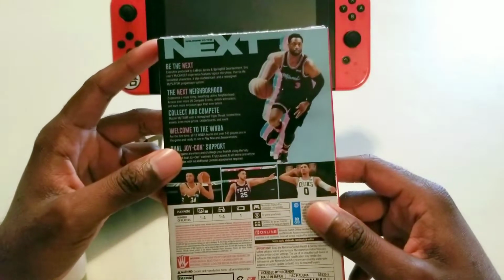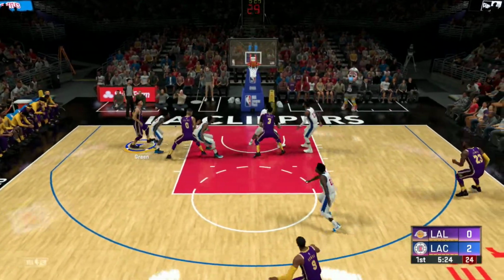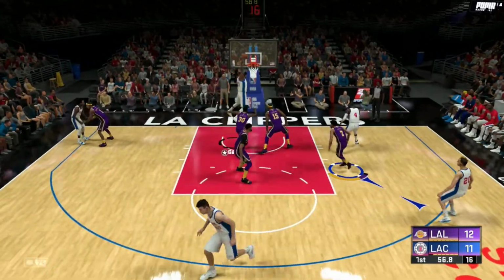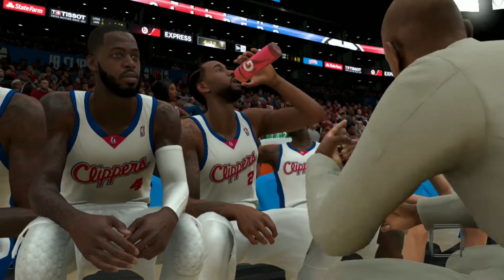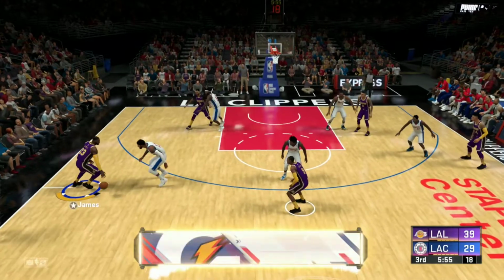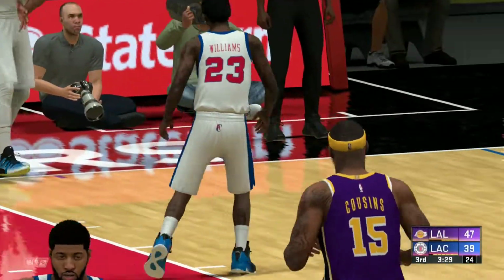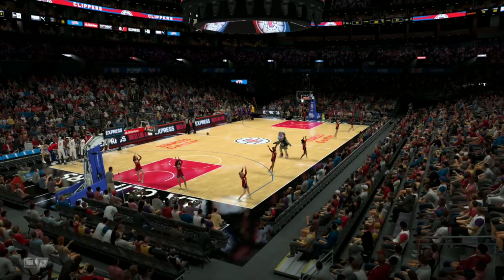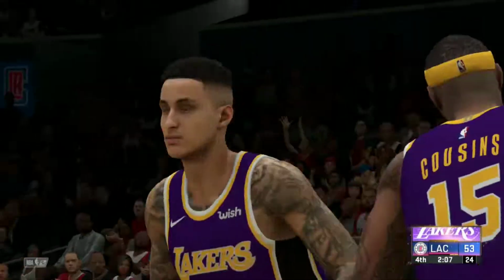NBA 2K20 - Legend Edition: Unboxing and TV Mode for Nintendo Switch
Here's some gameplay for NBA 2k20 Legend Edition on the Nintendo Switch. I pre-ordered the game from Amazon. If you would like to see more gameplay videos, feel free to like the video.

... Or Nintendo eShop

Need a Nintendo Switch? Buy one here.

Nintendo Switch w/ grey Joy-Cons

Nintendo Switch w/ Neon blue & Neon red

Growl. Grind. Game!